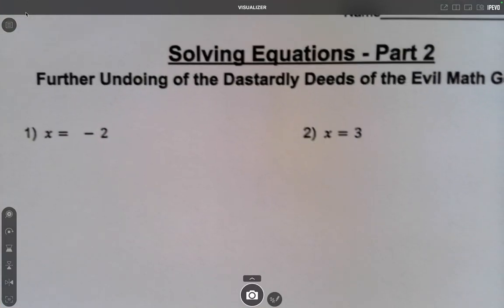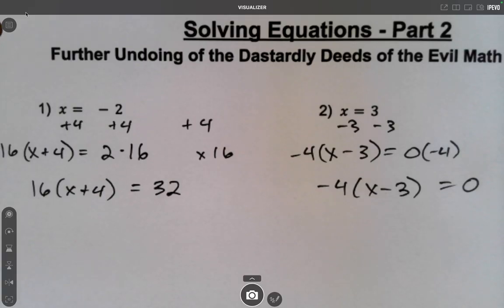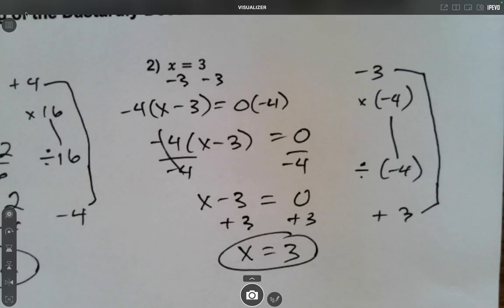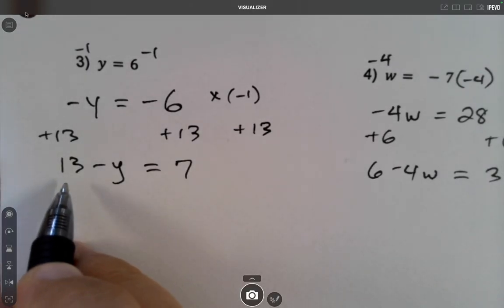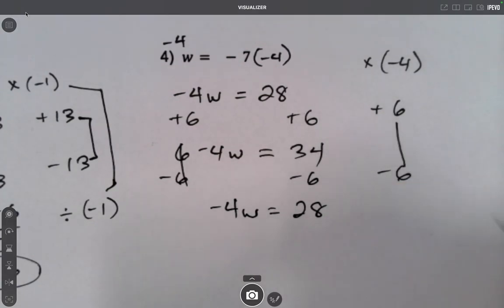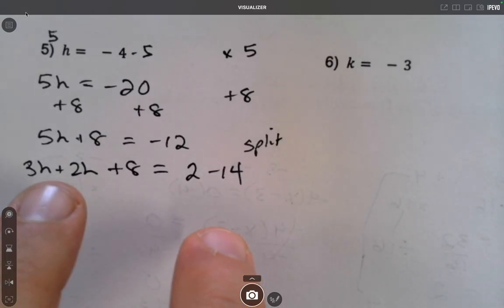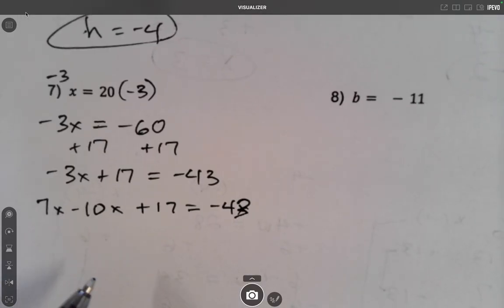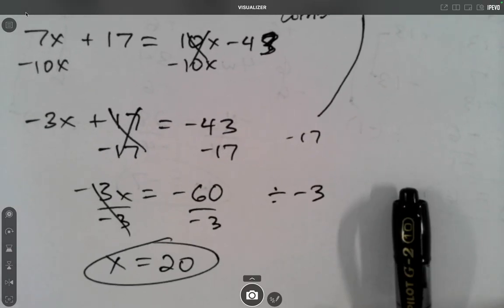Pre-Alg Solving Two-Step Equations Preview